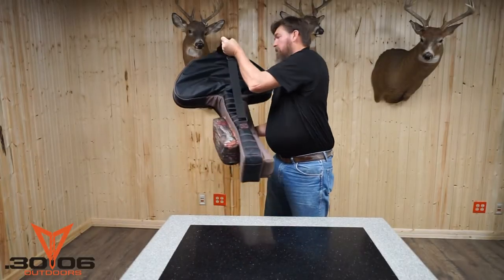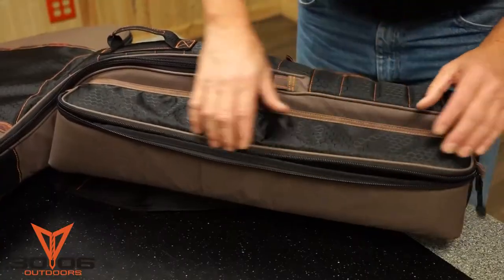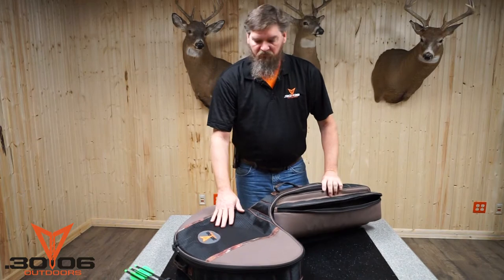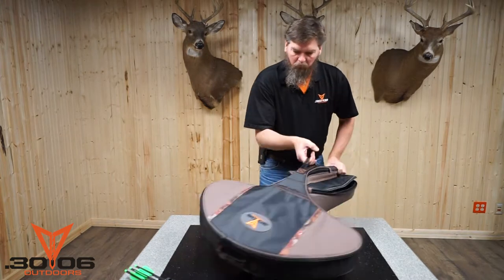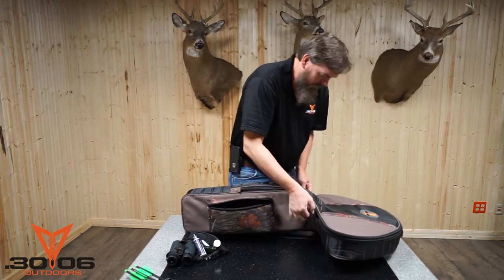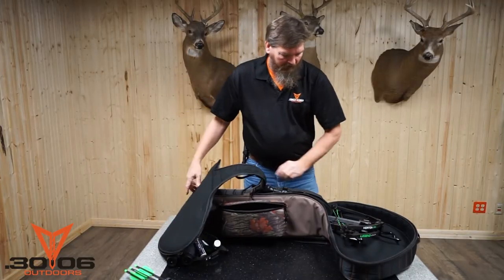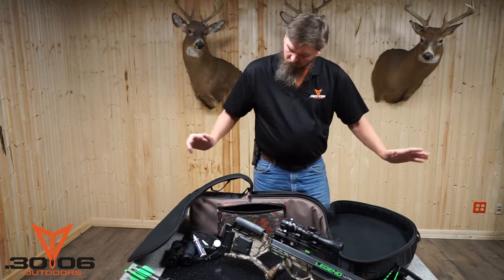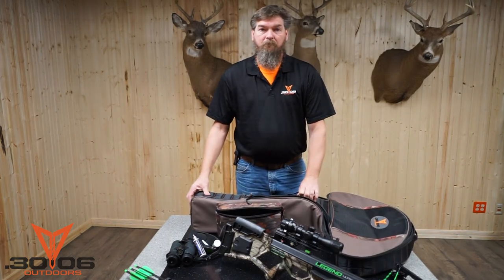Alpha Crossbow Pack by .30-06 Outdoors LLC